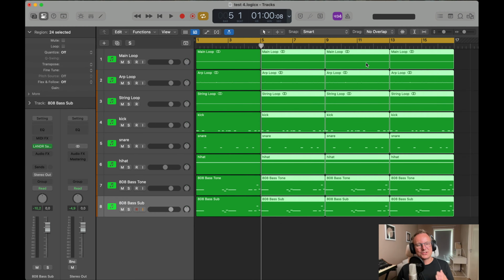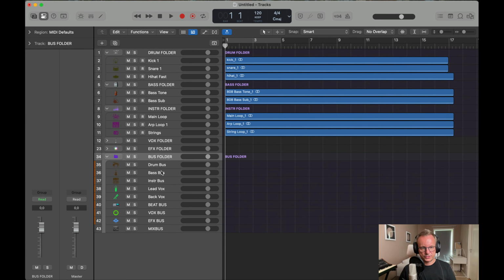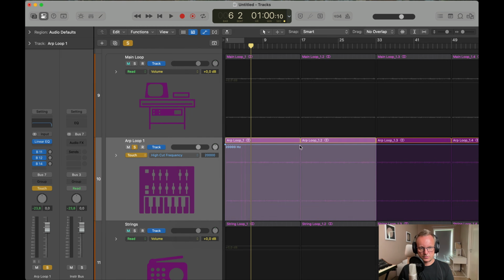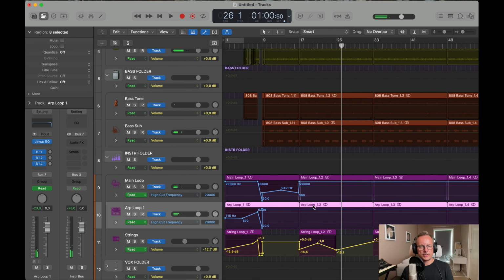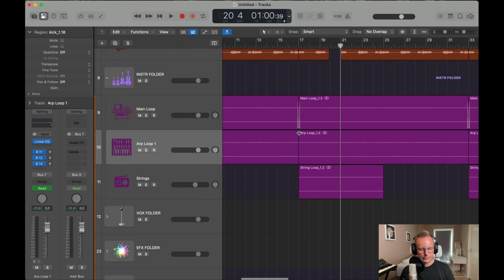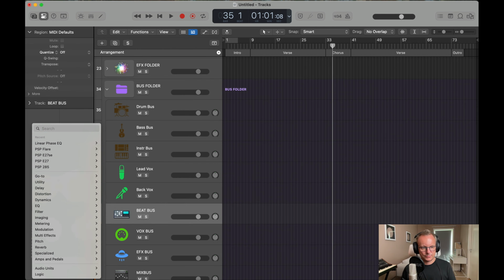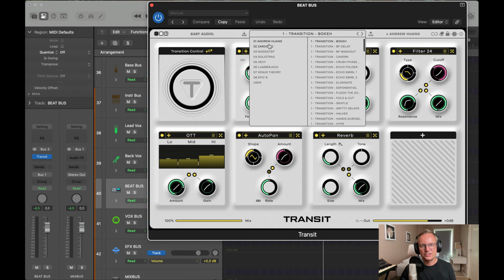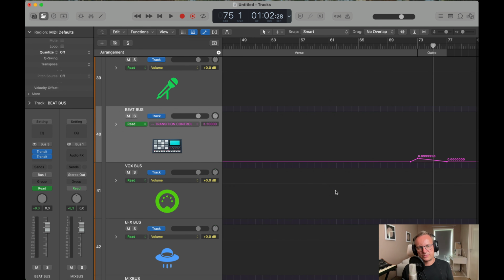Turn 4-Bar Sketches Into Full Songs Fast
The beat in the video was made with the Landr Sampler, my favorite software sampler as of yet.

In this video I present a 3-step strategy to make all your music sketches into full songs. I've used a beat here, but the principle remains with songs with vocals as well.

00:00 Stop Leaving Music Unfinished With 3 Easy Steps
00:25 Prepare! Start a new DAW session and work with audio (not midi)
02:24 Make a rough arrangement: Intro, verse, chorus and outro
05:38 Details! Make variations and transitions that pop